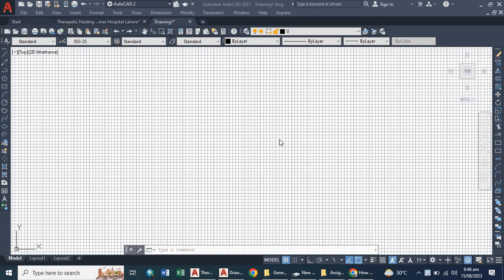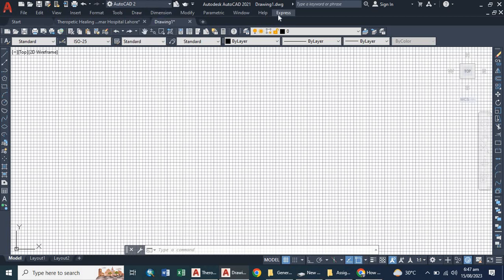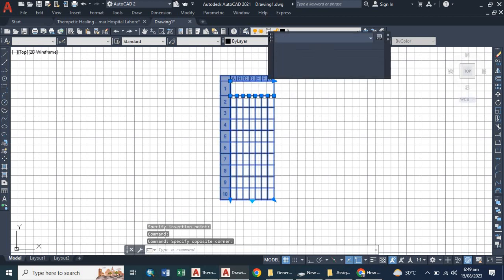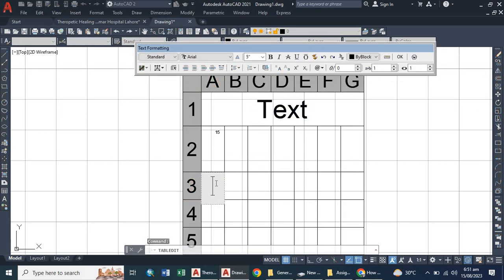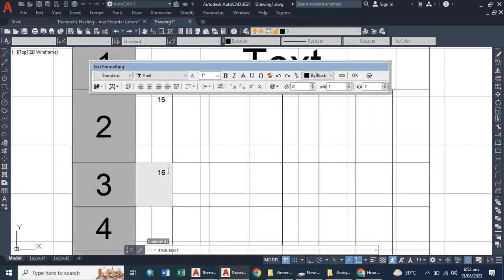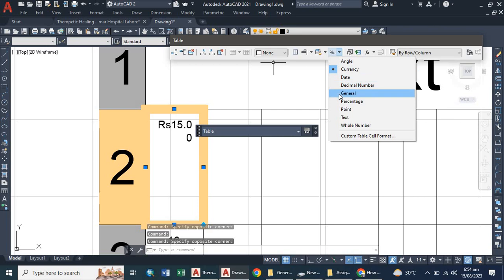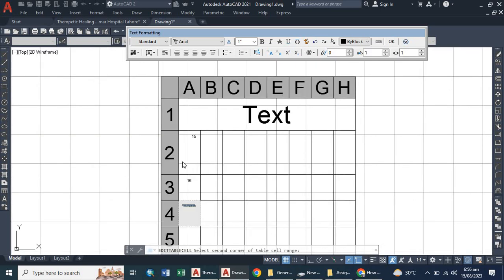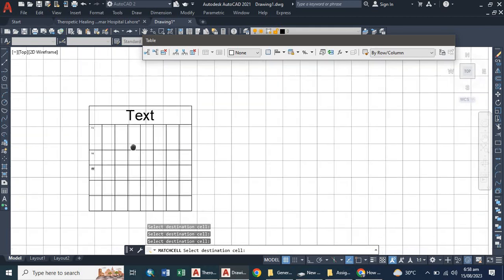Table Command in AutoCAD (14)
In this exciting video, we'll be diving deep into the powerful table command in AutoCAD. Join us as we explore the ins and outs of creating and managing tables in this versatile software.

Whether you're an architect, engineer, designer, or simply an AutoCAD enthusiast, understanding how to effectively use the table command can greatly enhance your workflow and productivity. In this comprehensive tutorial, we'll guide you through the entire process, from creating basic tables to customizing them with various formatting options.

Learn how to input data, merge cells, add formulas, and perform calculations within your tables. Discover the different styles and layouts available to make your tables visually appealing and easy to read. We'll also cover advanced techniques such as linking tables to external data sources and extracting data from tables for further analysis.

With our step-by-step instructions and practical examples, you'll gain the skills and confidence to create professional-looking tables that meet your specific needs. Whether you're creating project schedules, material lists, or any other tabular data, this tutorial will empower you to efficiently organize and present information within AutoCAD.

Join us on this journey to unlock the full potential of the table command in AutoCAD. Get ready to take your AutoCAD skills to the next level and become a master of tables!

So grab your favorite beverage, sit back, and let's explore the world of tables in AutoCAD together. Don't miss out on this opportunity to enhance your design workflow and impress your colleagues with your newfound table command expertise.